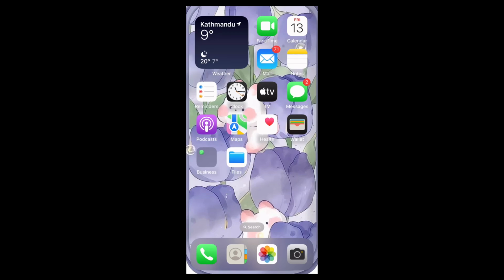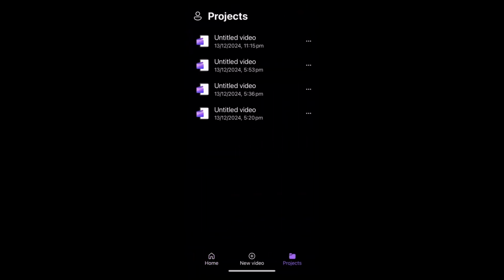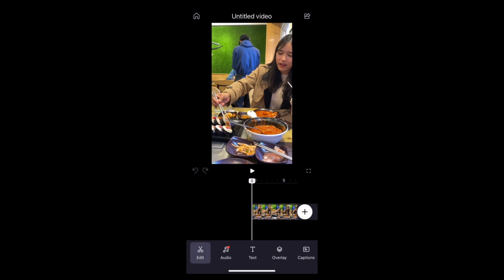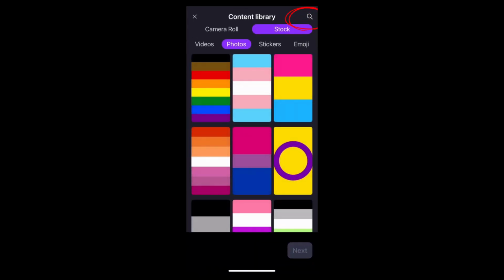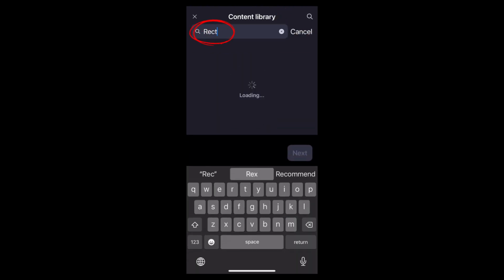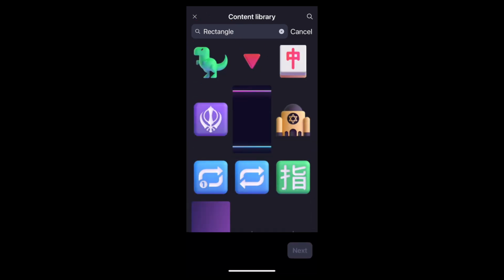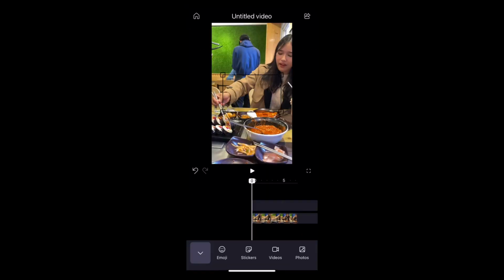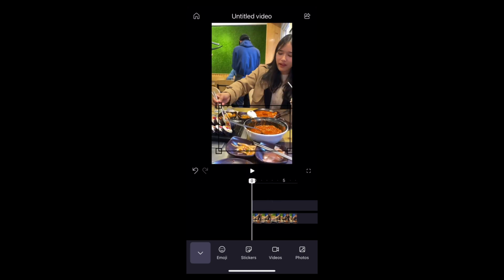How to Add Rectangle in Clipchamp 2024?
Want to add a sleek rectangle to your videos for emphasis or design? 🟦✨ In this tutorial, I’ll show you how to add a rectangle in Clipchamp, perfect for creating text boxes, overlays, and highlighting important areas in your video!